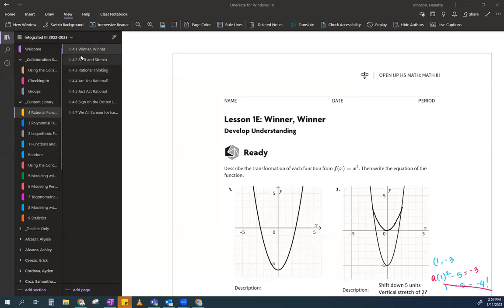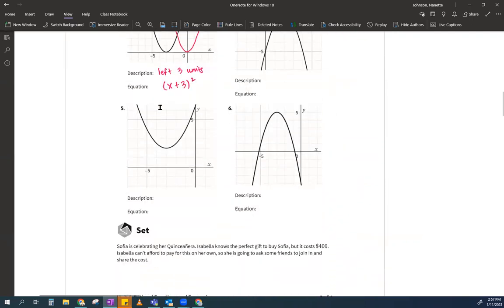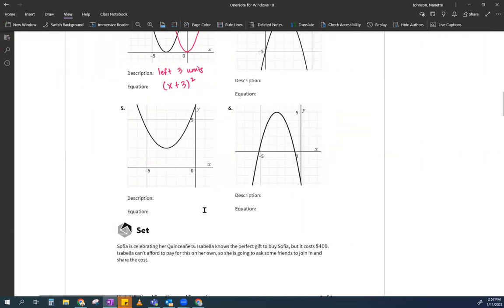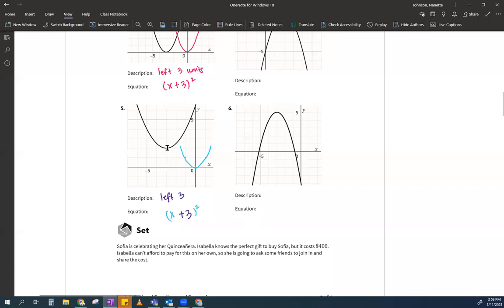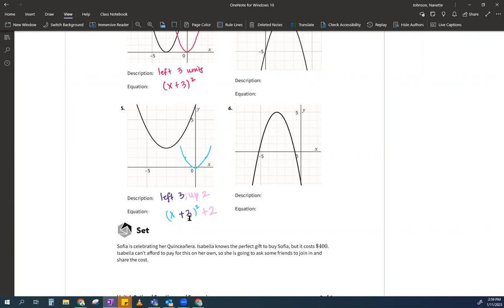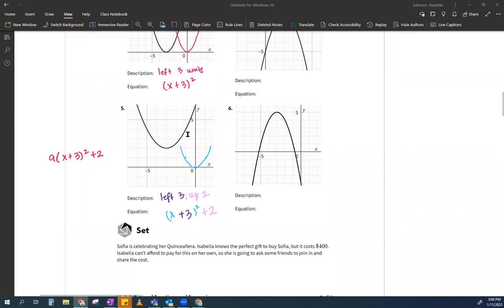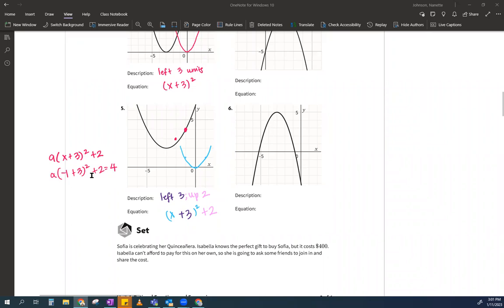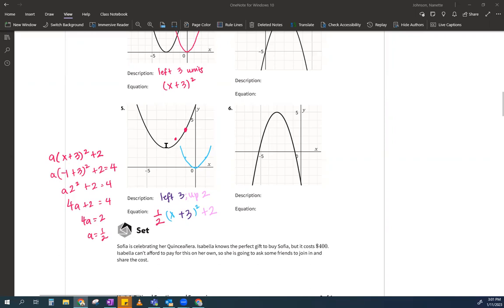Write the Equation of a Quadratic Given the Parabola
Math III
4.1 RSG 5

Understand the behavior of  for very large  values and for  values near .

Graph and describe the features of  using appropriate notation.

How can winning the lottery help us to think about ?

What features make  mathematically interesting?